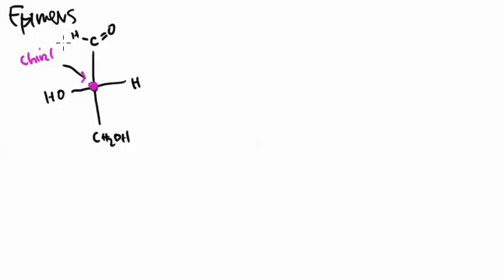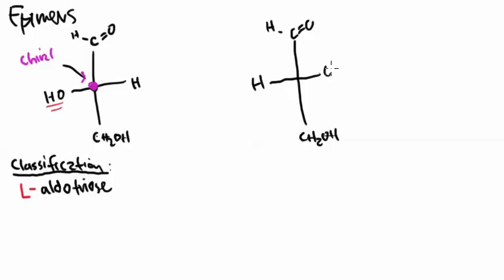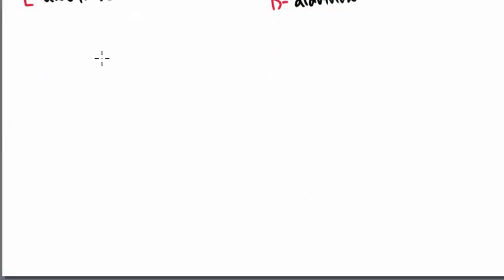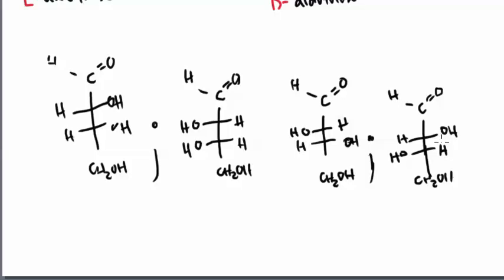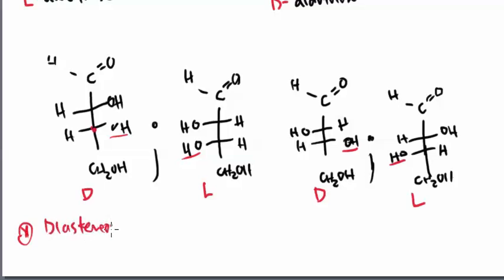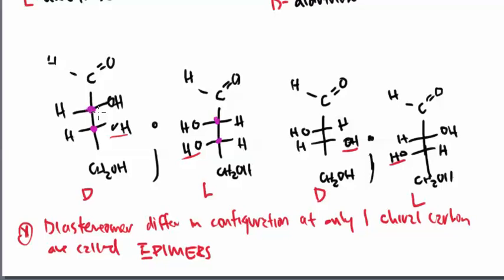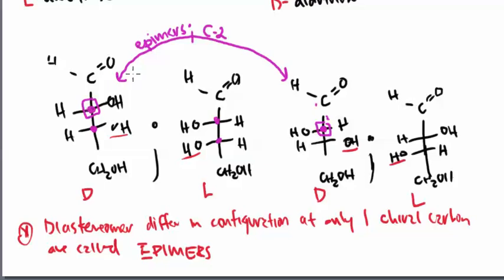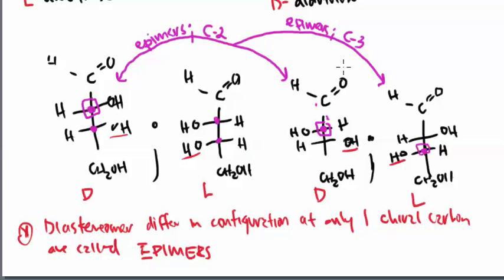Carbohydrates 11: Definition of Epimers